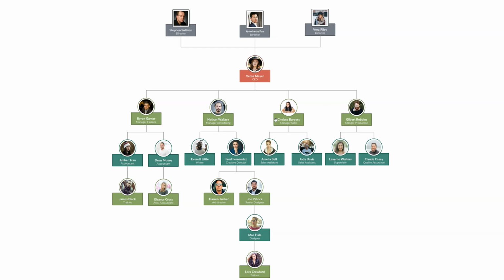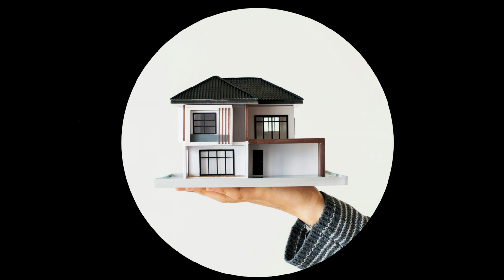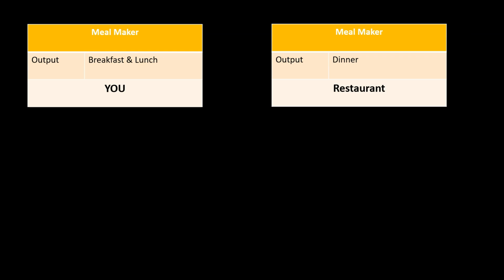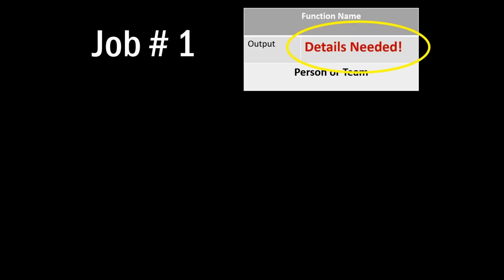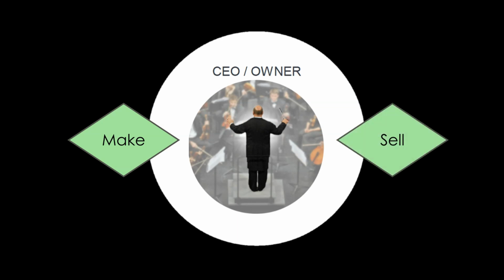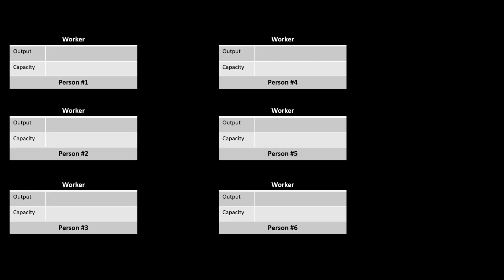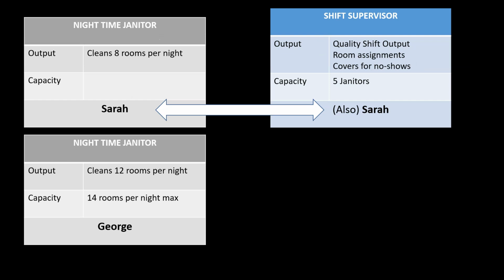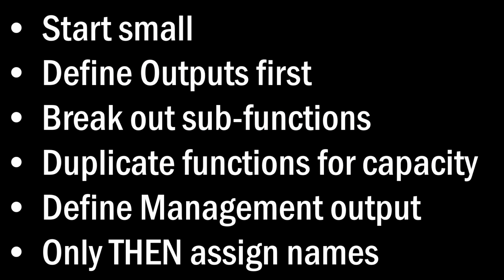Functional Org Chart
Think of your company as a collections of functions rather than a hierarchy of people. People perform the functions to produce an output.